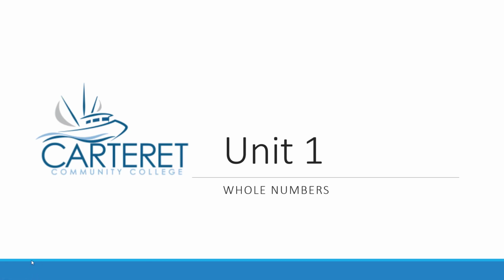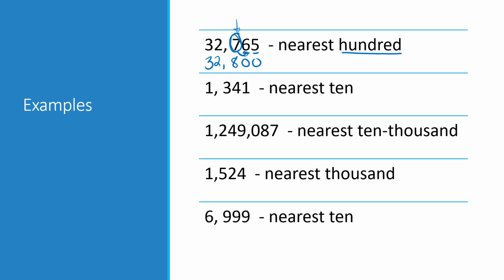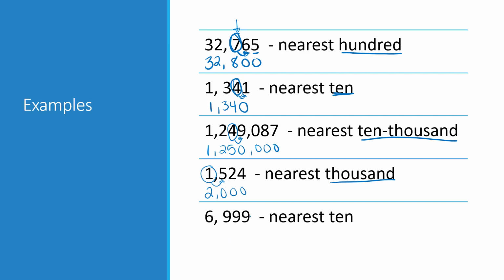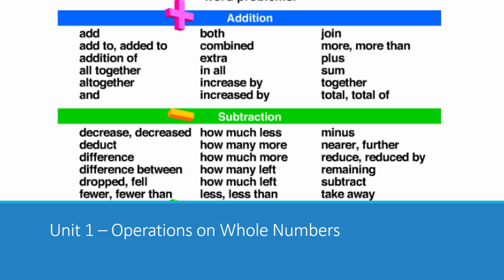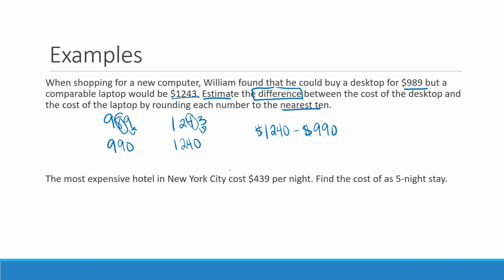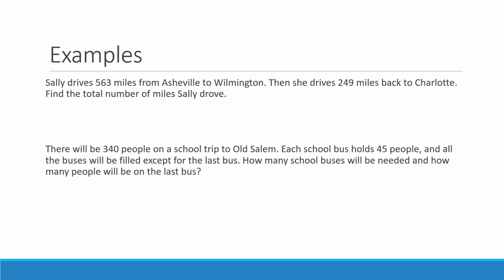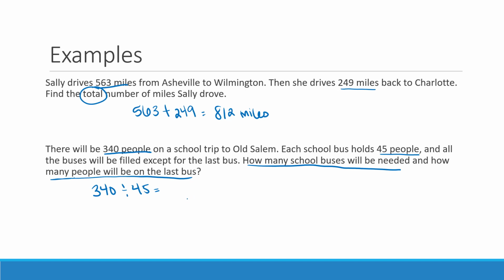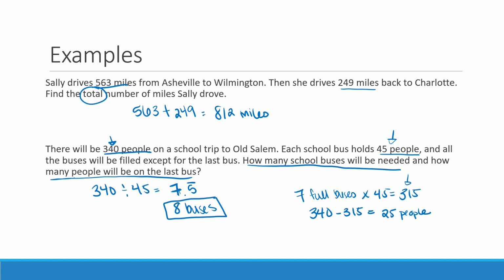Unit 1 Part 1